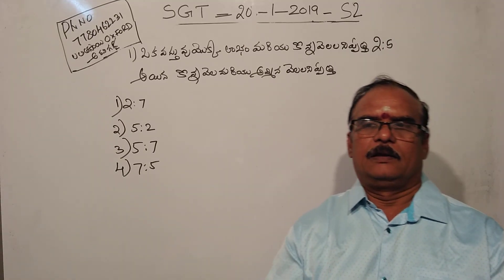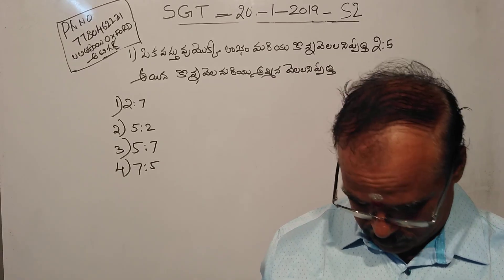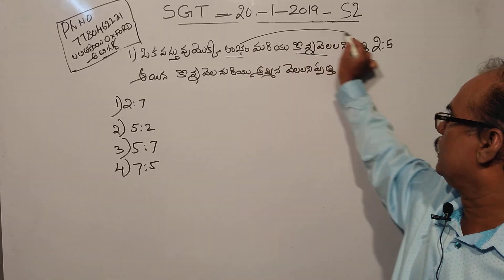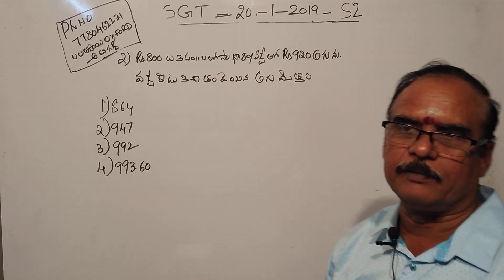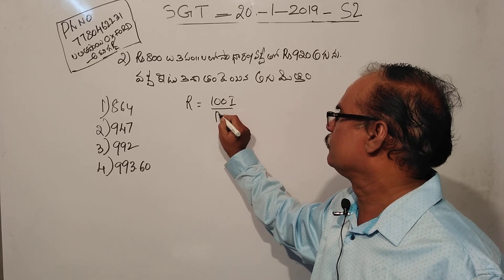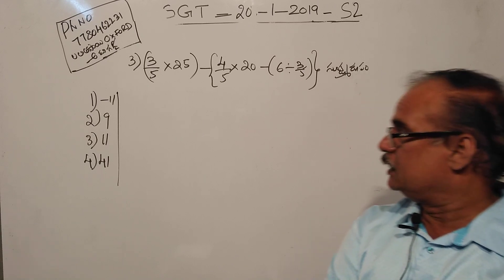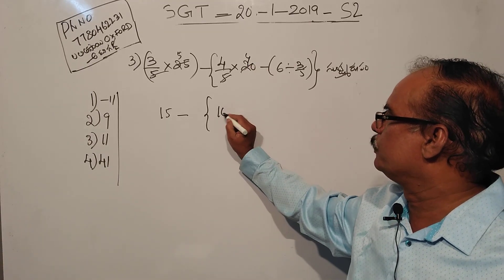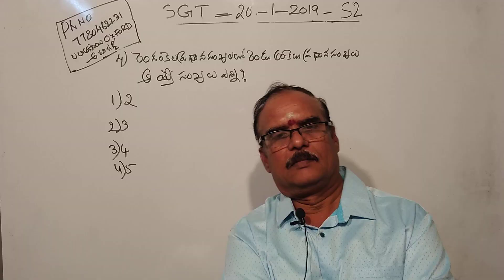SGT Paper 20-01-2019, Maths S2 part 1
Maths Part of SGT Previous Papers by OXFORD Murali Sir